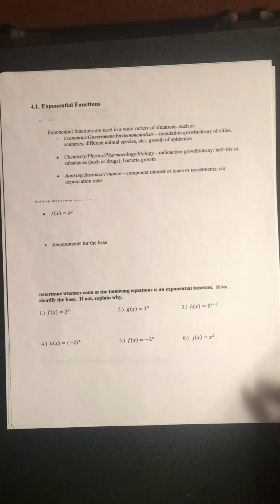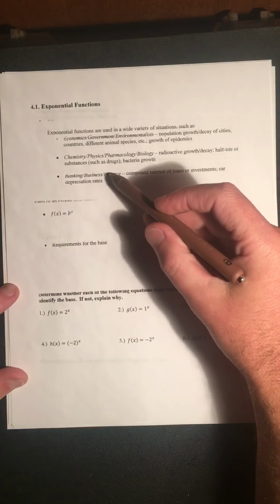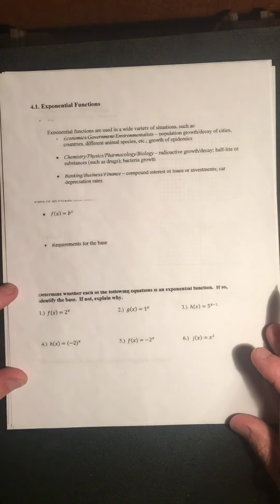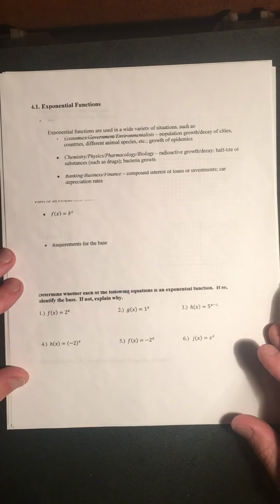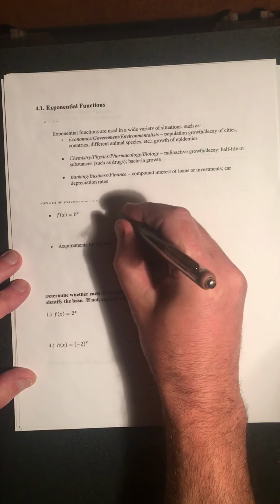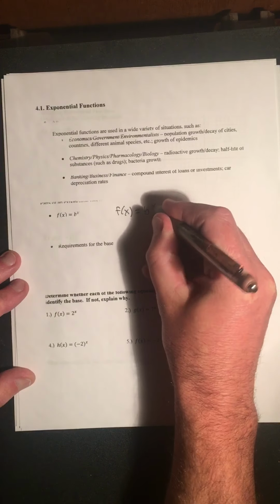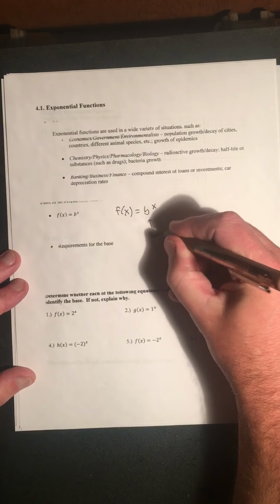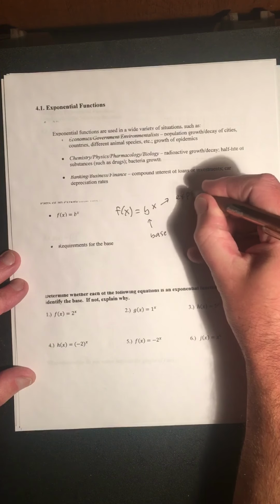4.1 into to Exponential Functions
Exponential Form and Graohing